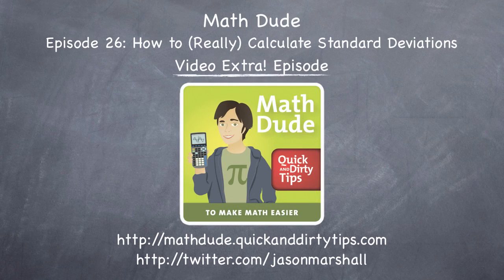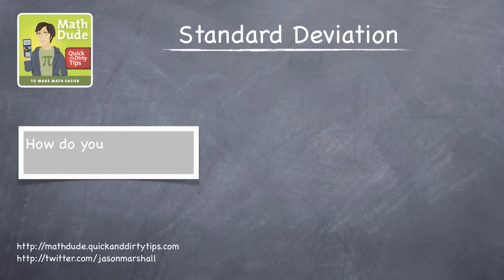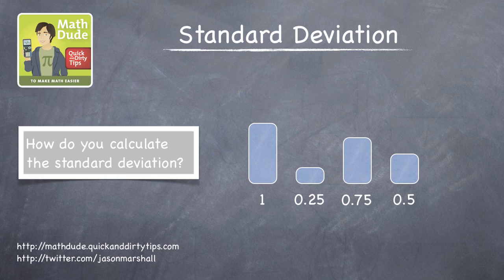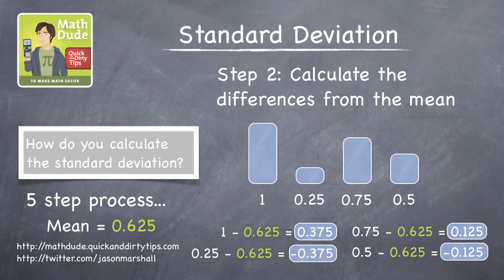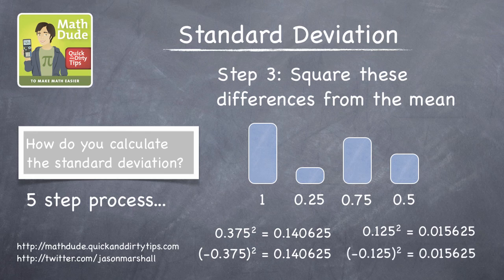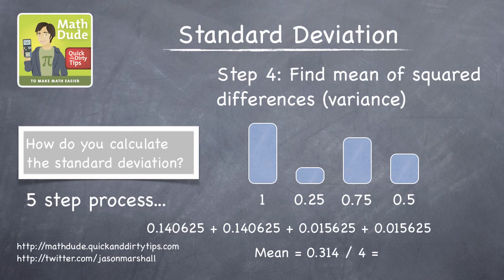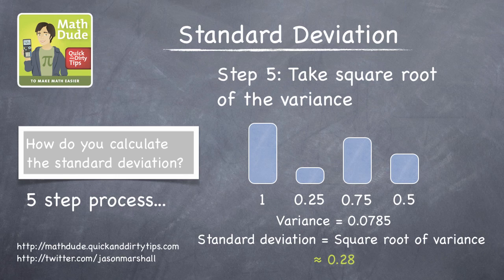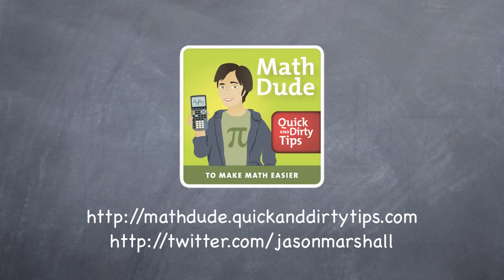How to (Really) Calculate Standard Deviation with Math Dude, Jason Marshall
Want to Learn how to calculate standard deviation? Quick and Dirty Tips presents "How to (Really) Calculate Standard Deviation" with The Math Dude, Jason Marshall.  In this video, learn the 5 steps needed to calculate standard deviation on your own.